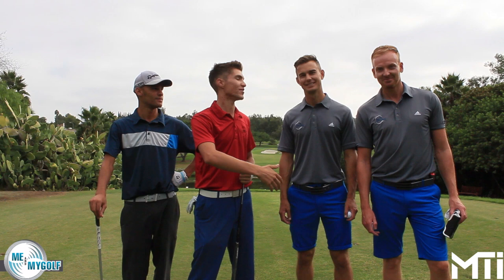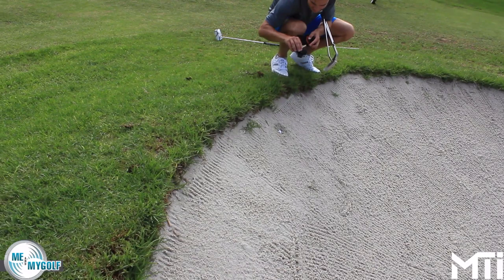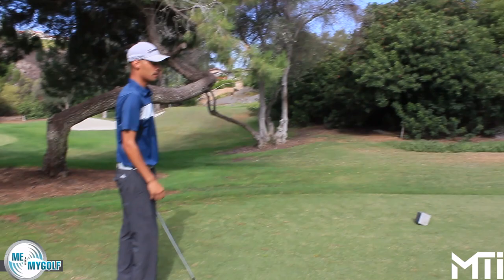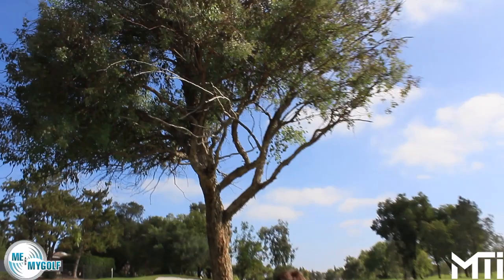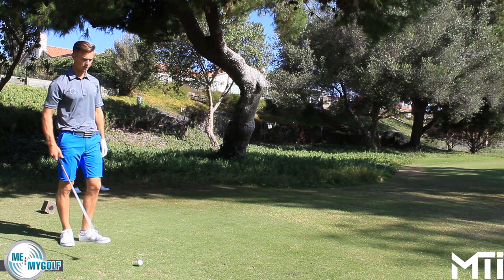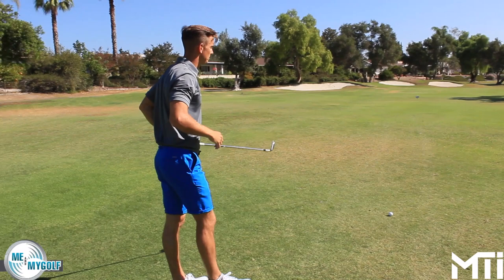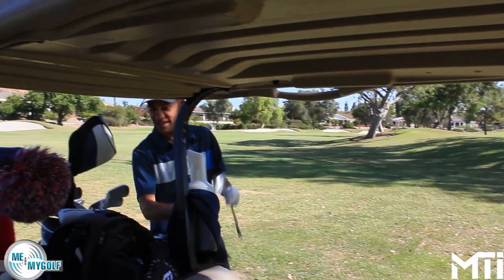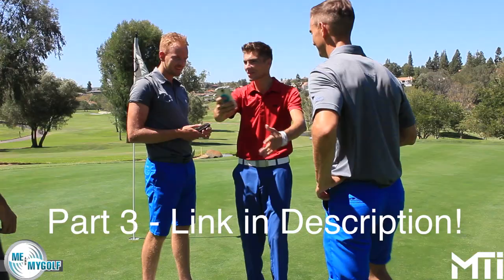"Golf Course Vlog" Me and My Golf V.S. MTi "Ryder Cup" USA VS Europe